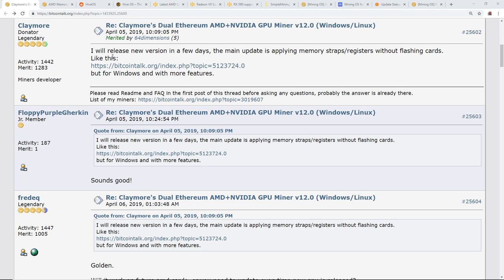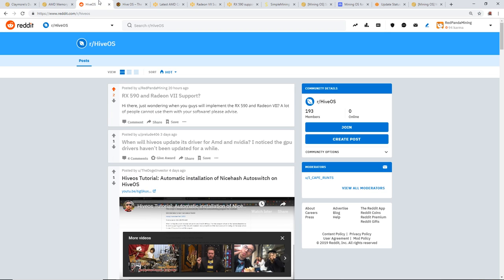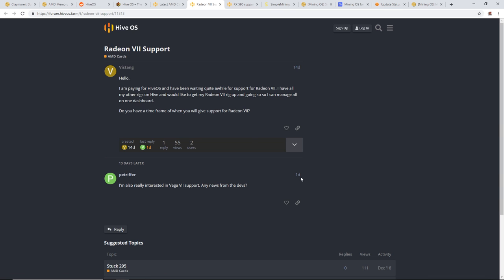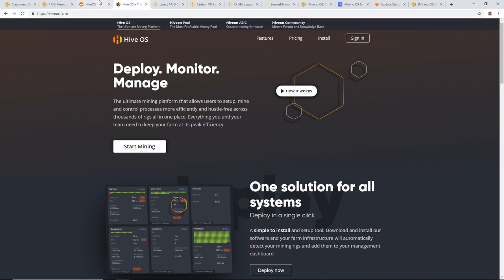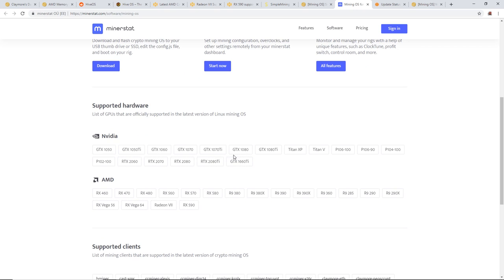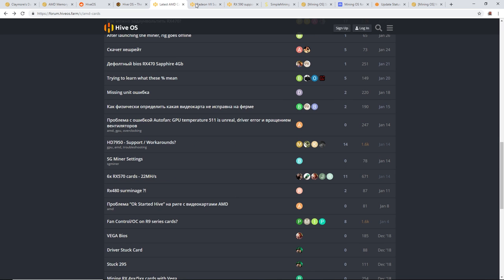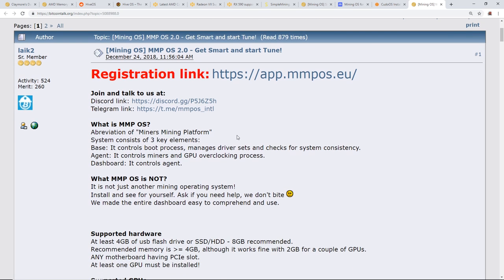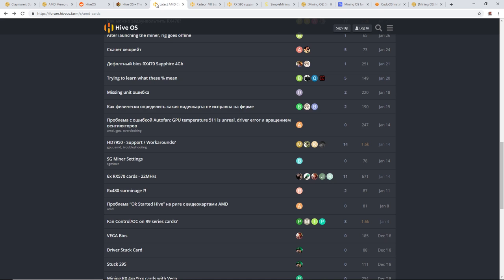Claymore Miner to Implement AMD Memory Tweak for WINDOWS?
Buy the best card for Ethereum mining!

Use Brave Browser & Receive Free BAT!